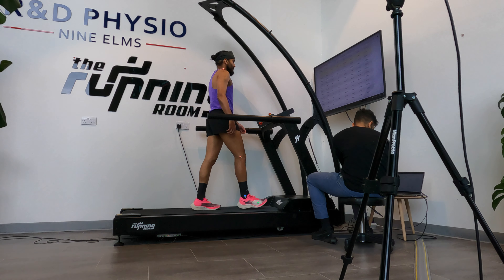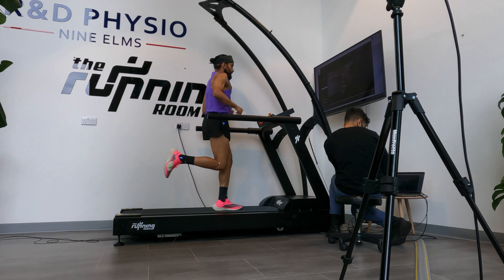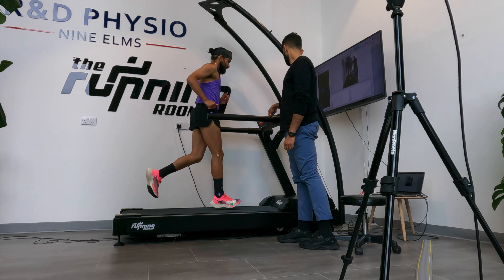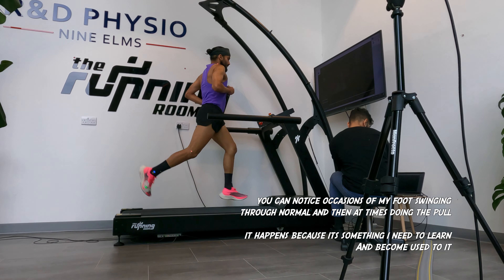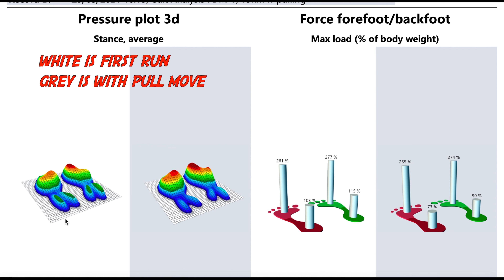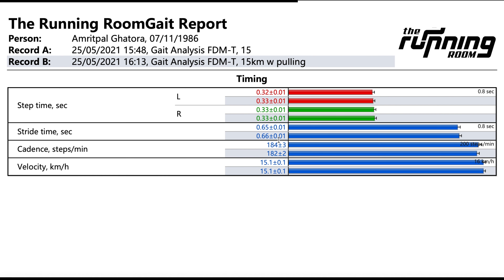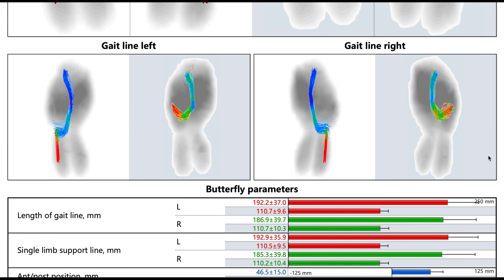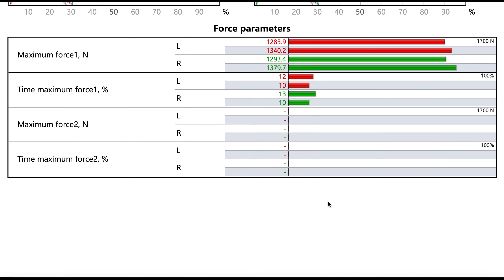IMPROVING MY RUNNING FORM | 3D RUN ANALYSIS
I visited the The Running Room in Battersea, London with Adrian D'Costa overlooking my running form and if there are ways that I can look to improve my form and gait cycle to become a better runner.

Links to product used:
Garmin Forerunner 245 (non music)
GoPro Hero 9 Black
GoPro Shorty
GoPro Light Mod